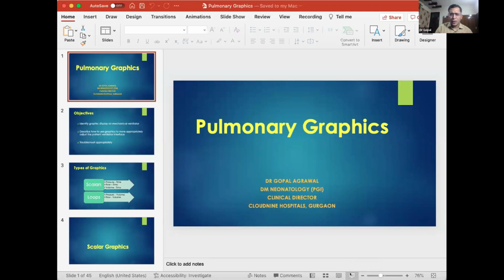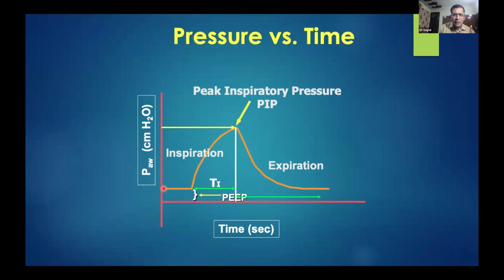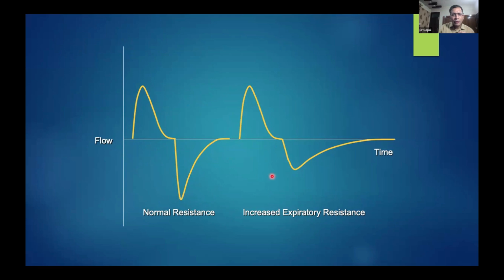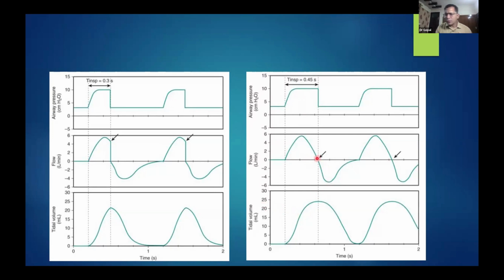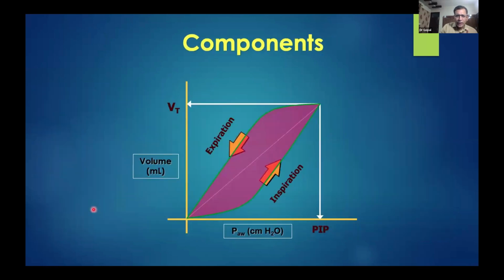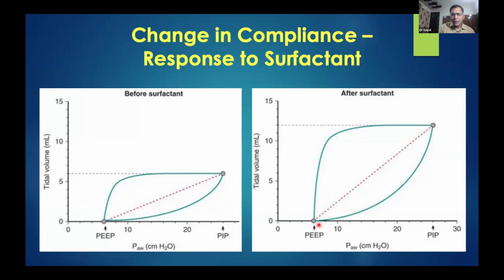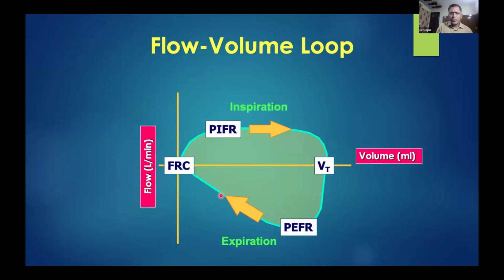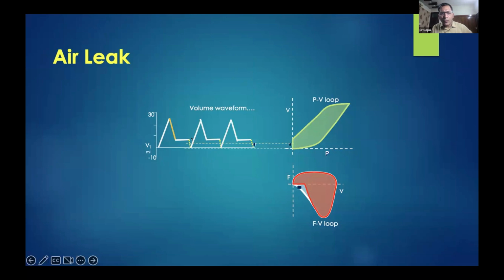IAPNEOCON2025 VENTILATION WORKSHOP PULMONARY GRAPHICS